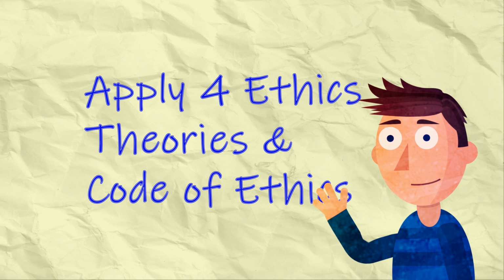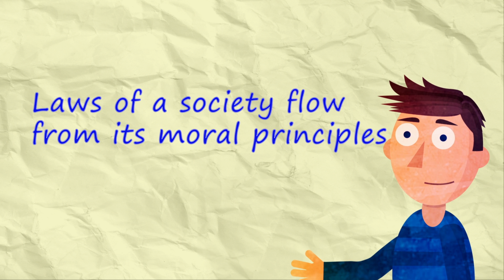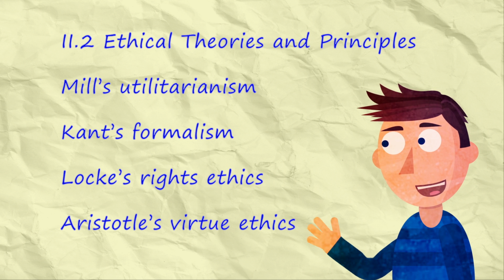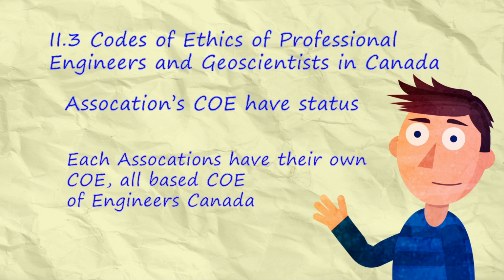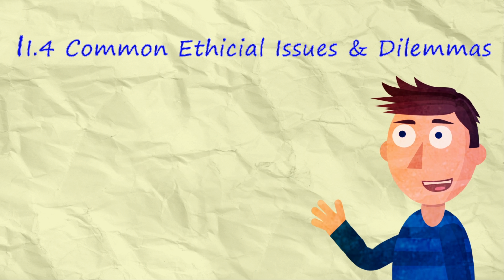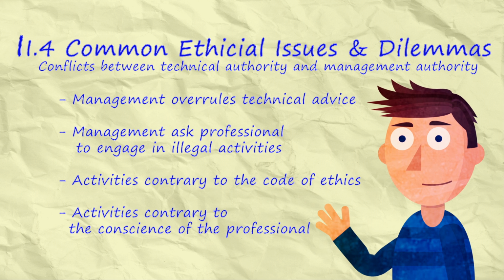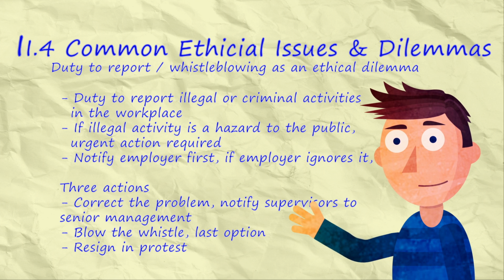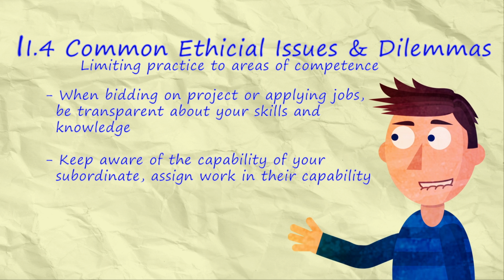nppe exam preparation course part two ( Syllabus 2 Ethics )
nppe exam prep course for National Professional Practice Examination required for Canadian engineer and geoscientist licensing. Covering topics in the National Professional Practice Exam (NPPE) Syllabus. Part 2 cover syllabus section two Ethics.

II.1 The Role of Ethics in Society; Cultures and Customs
• Ethics – the study of right and wrong (morality)
• Moral principles are developed by societies and groups
• Laws of a society flow from its moral principles

II.2 Ethical Theories and Principles
• Recognition that there are different and contrasting ethical
theories/perspectives that can result in different outcomes each considered correct within the given theory.
• Ethics applied to professional issues from the perspectives of the classical and modern theories.
• The ethical perspectives/theories that form the basis in establishing the Code of Ethics for the professions and that guide disciplinary actions.
• Ethical Perspectives/Theories – Classical
(Exam candidates are not required to know these theories by rote but rather should recognize the principles of the different theories in application.)
- Greater good/maximum benefit – utilitarianism
- Duty
- Human rights
- Virtue

II.3 Codes of Ethics of Professional Engineers and Geoscientists in Canada
• Source and legal authority of the codes of ethics
- derived from the acts
- status
• Understanding of the core tenets:
- Protect the health, safety and welfare of the public
- Have regard for the public
- Practice only in areas of competence
- Conduct themselves with integrity, honesty, fairness and objectivity in
their professional activities
- Compliance with applicable statutes, regulations and bylaws
- Uphold and enhance the honour, dignity, and reputation of their professions
- Avoid conflicts of interest
- Maintain competence of self and of subordinates
- Present the possible consequences of ignoring professional judgments
- Report illegal or unethical professional decisions or practices
- Promote the equitable treatment of all individuals
• Use of the codes of ethics in regulating the professions
• Recognition that minor differences exist between associations

II.4 Common Ethical Issues and Dilemmas; Making Ethical Decisions
• Issues and cases concerning ethical dilemmas looked at through the lens of the code of ethics and other approaches to seek solutions
- Conflict of interest from the perspective of ethical dilemmas, solutions, and decisions
- Conflicts between technical authority and management authority
- Duty to report / whistle blowing as an ethical dilemma
- Loyalty to the employer
- Limiting practice to areas of competence
- Professional responsibility vs employment issues
- Professional competence
- Reviewing work of others
- Confidentiality
- Foreign assignments